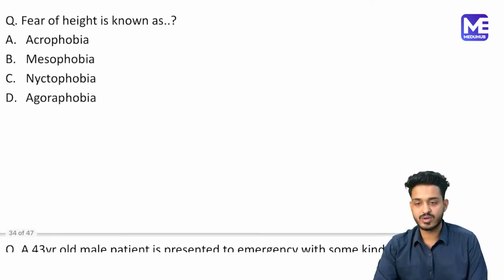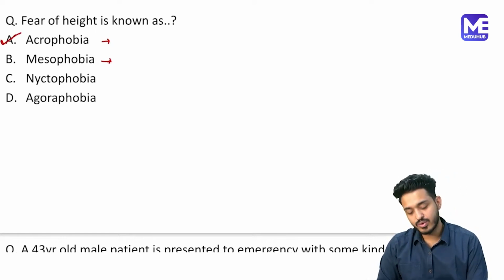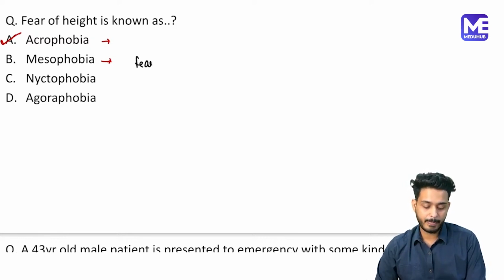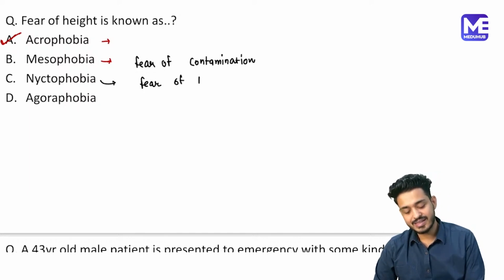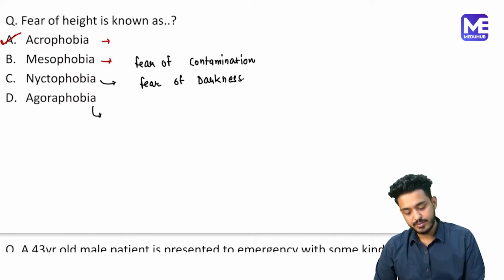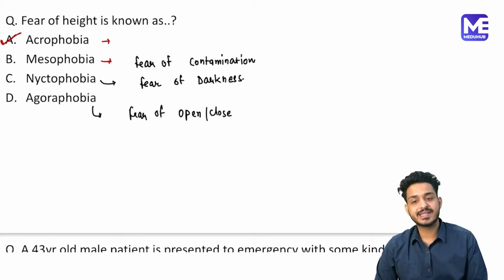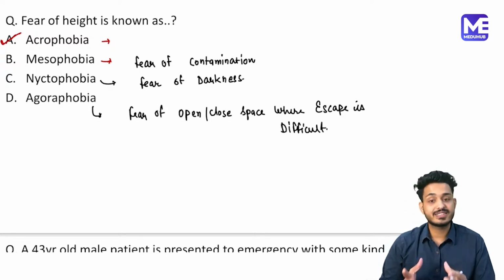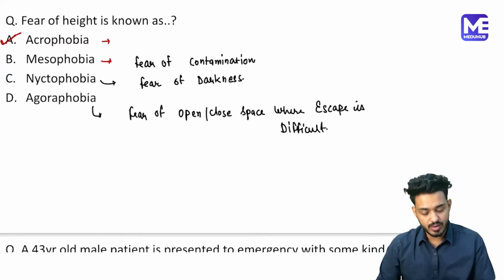FMGE 2025 : High Probability Questions - Part 1 | Dr. Vaibhav Jain | Meduhub FMGE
📚 FMGE 2025: High-Yield Questions for Sure Shot Success! 🚀

Join Dr. Vaibhav jain in this exclusive session where he discusses high-probability questions for FMGE 2025. This session is designed to help you focus on the most important topics and boost your score in the Foreign Medical Graduate Examination (FMGE).

✅ Most expected & frequently asked FMGE questions
✅ Important clinical & conceptual topics
✅ Quick revision of high-yield facts
✅ Effective strategies to tackle tricky questions

👉 Covers previous year trends & high-yield topics
👉 Time-saving techniques to solve MCQs faster
👉 Boost your FMGE preparation with expert insights

Prepare for FMGE 2025 with this high-yield session by Dr. Vaibhav Vaibhav jain, covering high-probability questions based on previous year trends. This session will help you focus on the most important FMGE topics, clinical concepts, and must-know MCQs to boost your exam performance. Whether you're in the final revision phase or just starting, this video will give you strategic insights to ace FMGE 2025. Watch now and enhance your preparation!